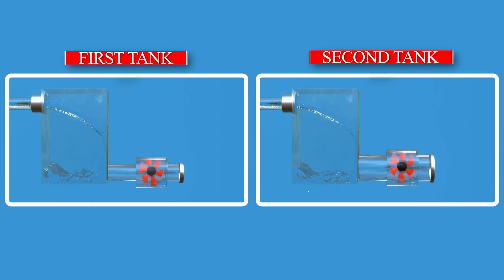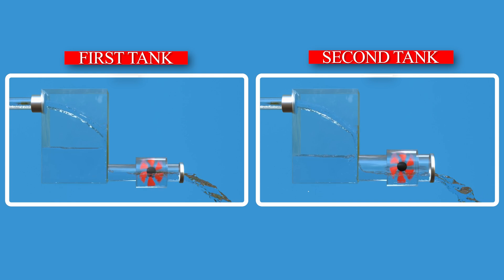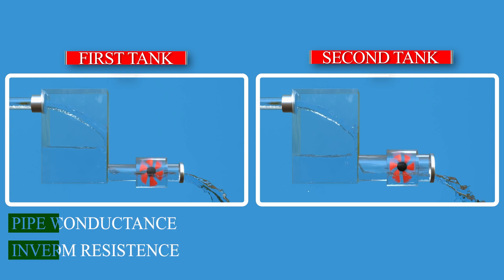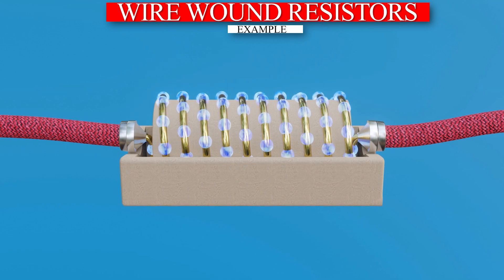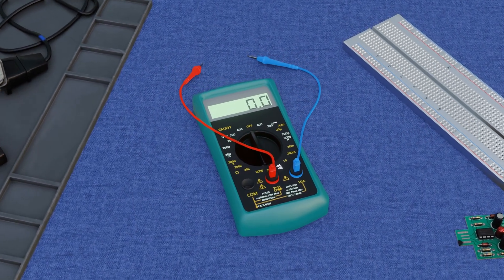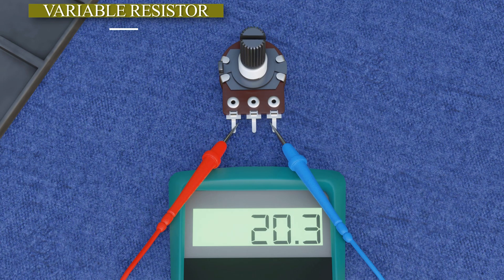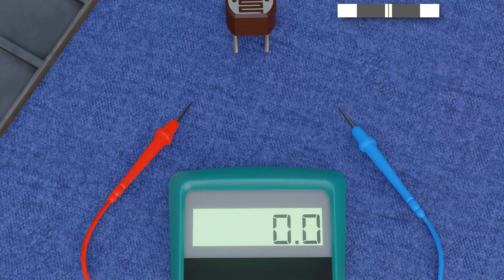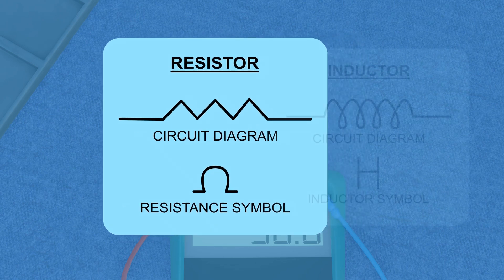How Resistor Works? [Working Principle, Applications]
⚡ Ever wondered how your gadgets control electricity? 💡 Let's talk about the unsung hero: How Resistor Works?! 🧱
Resistors control the flow of electricity, just like a traffic jam slows down cars. 🚗 In this video, we'll break down how they work, their different types, and how they're used in everything from your phone to your toaster!

✍ABOUT  @chrvoje_engineering    :
Engineering is an exciting field, as well as a challenging one. Like many fields, many people wish to learn and grow from within. This is where    @chrvoje_engineering comes in. The goal of the @chrvoje_engineering    channel is to make learning engineering fun and to show people that engineering is doable by anyone. Engineers are not the only ones interested in engineering though, many people such as engineers are interested in watching to learn and understand how engineering works.
This   @chrvoje_engineering  offers engineering videos for everyone.

⌚TIMESTAMPS:
00:00 -  How Resistor Works? INTRO
00:17 - How Resistor Works? - Resistance
00:54 - How Resistor Works? - Water Tank Analogy
01:27 - How Resistor Works? - Working Principle (Wire Wound Resistor)
01:55 - How Resistor Works? - Types of Resistors (Wire Wound Resistor)
01:58 - How Resistor Works? - Types of Resistors (Carbon Film Resistor)
02:01 -  How Resistor Works? - Types of Resistors (Variable Resistor)
02:08 -  How Resistor Works? - Types of Resistors (Light-Dependent Resistor)
02:19 -  How Resistor Works? - Types of Resistors (Thermistor)
02:29 -  How Resistor Works? - Symbol in Electric Circuit
02:40 -  How Resistor Works? - Applications in Daily Life
03:20 -  How Resistor Works? - END

🌐REFERENCE SOURCES:
The research for this video took about one week. I found relevant information on the subject mainly on the Internet.